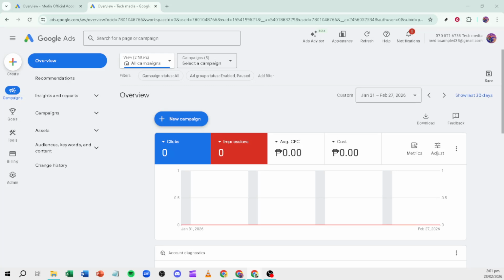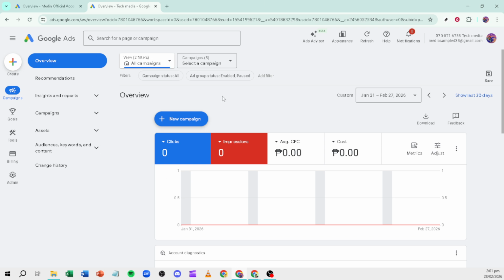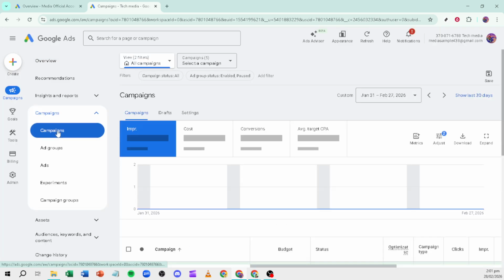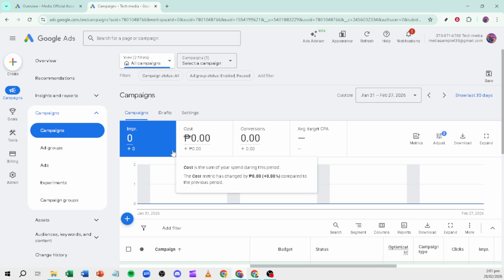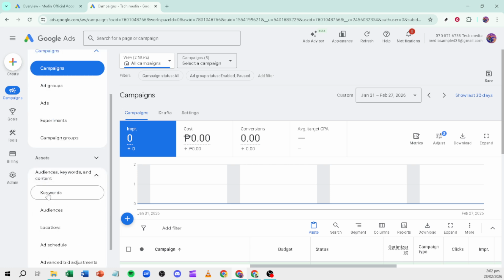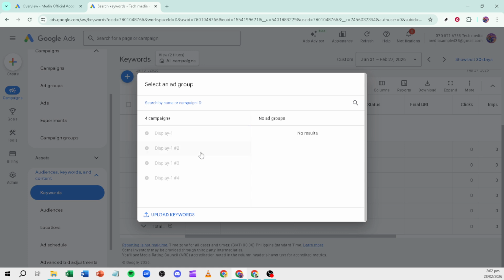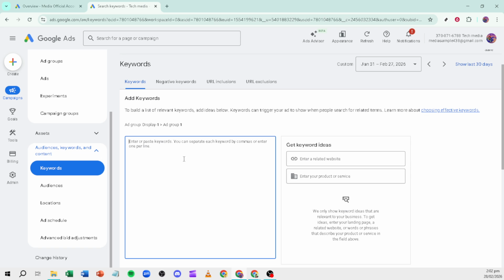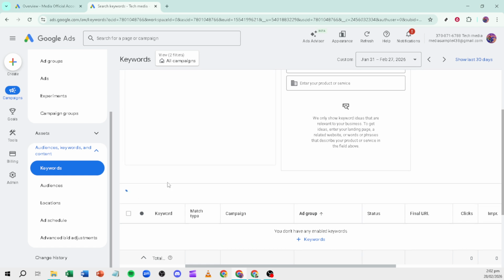How to Add Keywords in a Google Ads Campaign [2026 Guide]